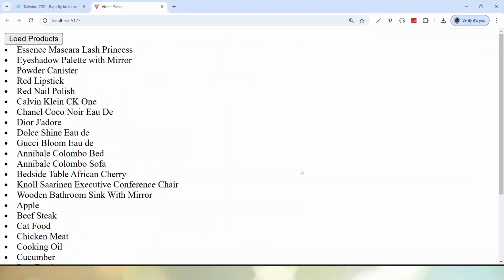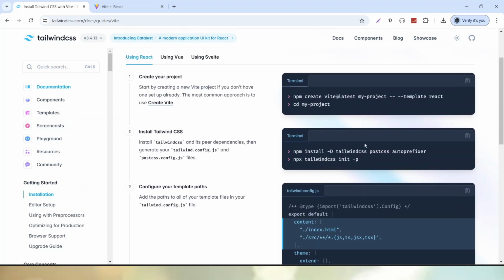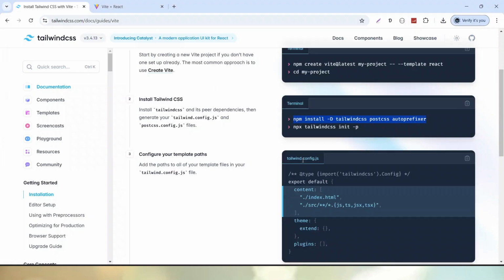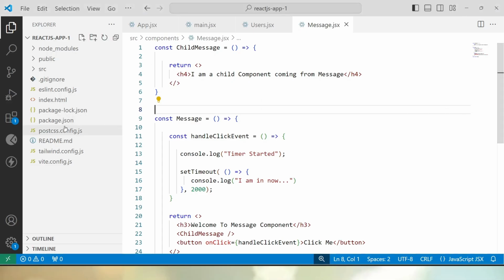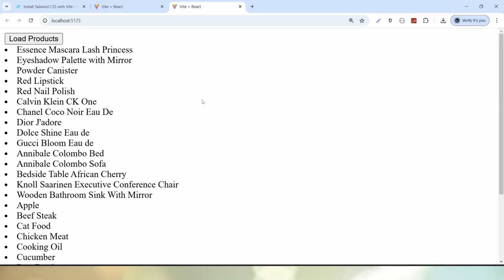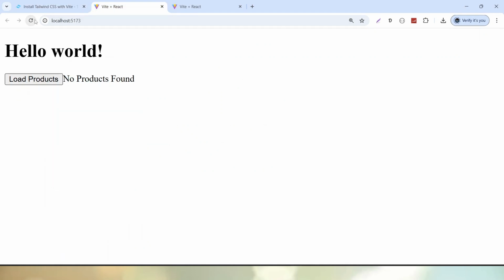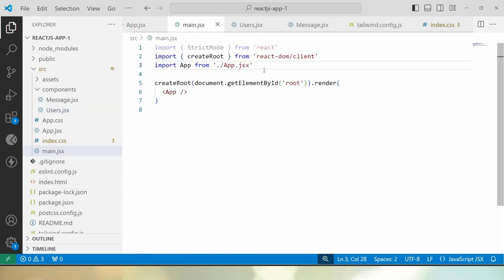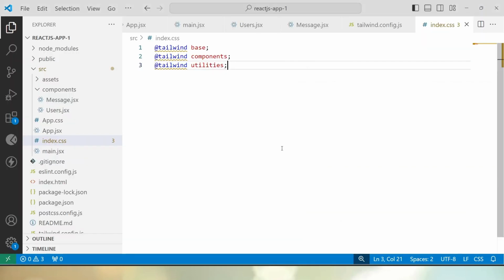React js with WordPress APIs Headless Application || Use Tailwind CSS with React App